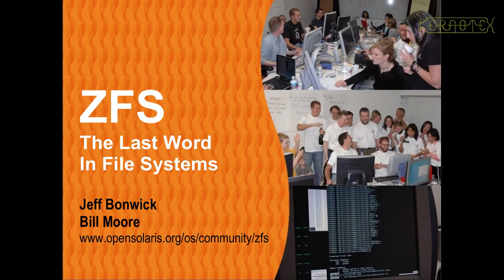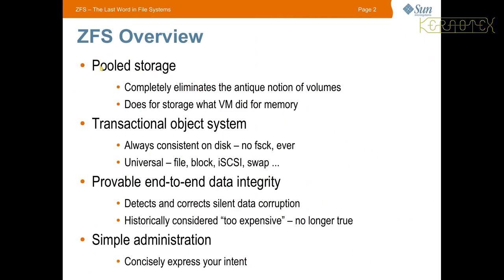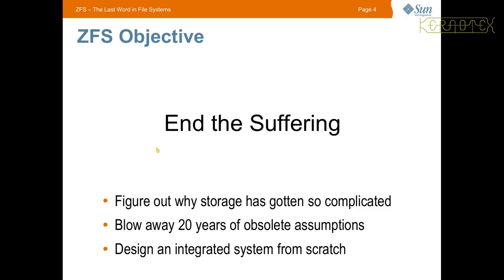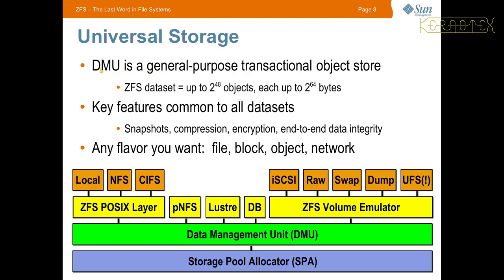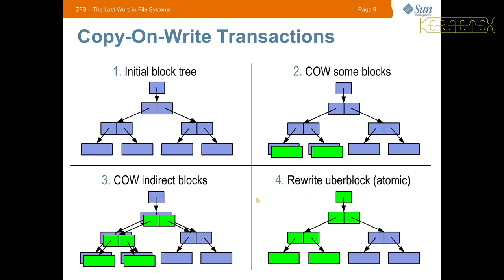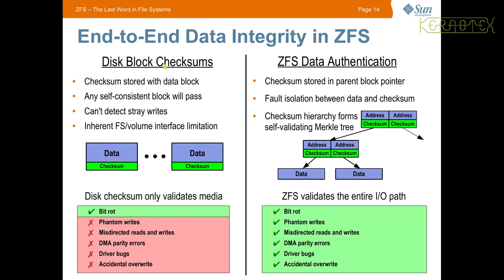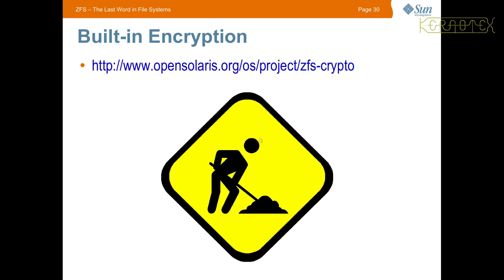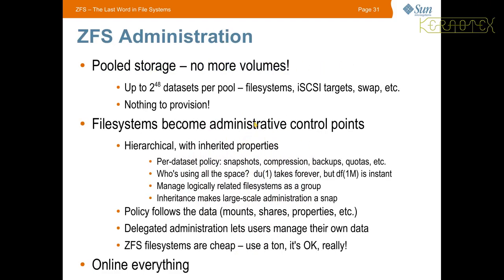Beginner's guide to ZFS. Part 1: Introduction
Part 1 is an introduction explaining what ZFS is and the things it is capable of that most other file systems cannot do.

One thing that I did not mention in the video (because it's not in the slide pack) is that ZFS is capable of de-duplication. That is, it is capable of identifying identical blocks of data and storing just one copy of that block, thus saving disk space. I will demonstrate this in a future video.